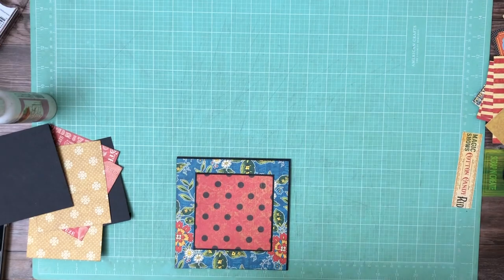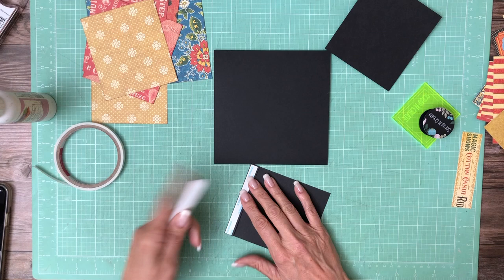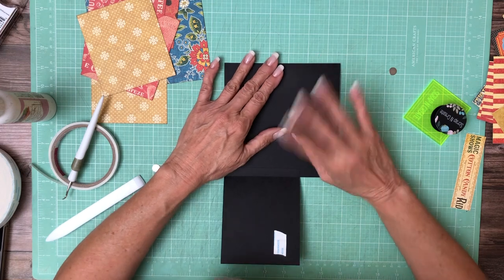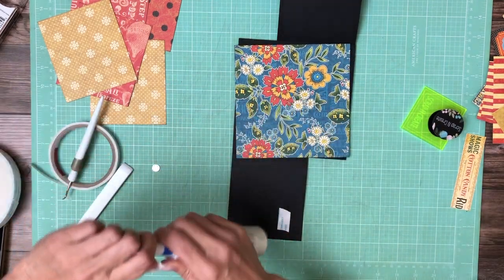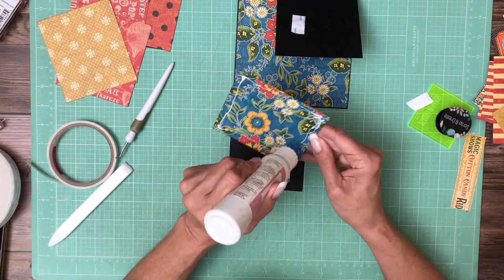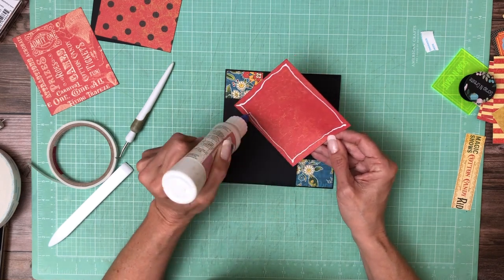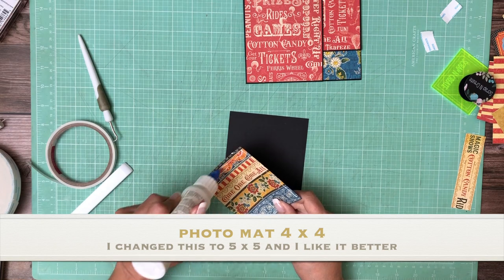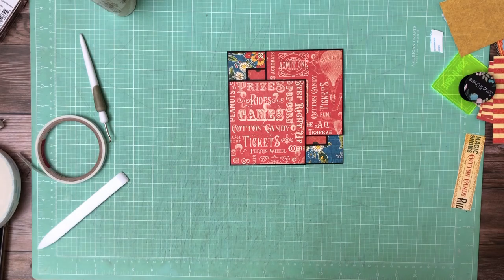Graphic 45 | Come One Come All Mini Album Page 1